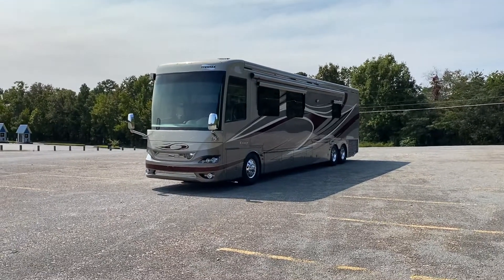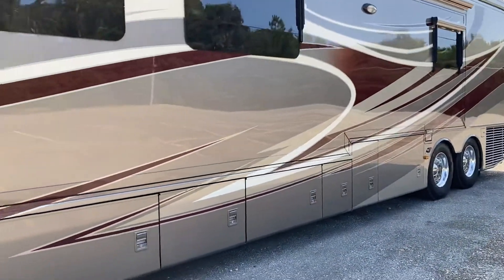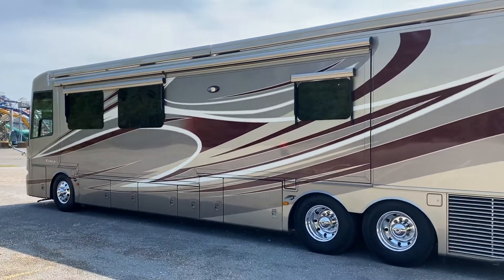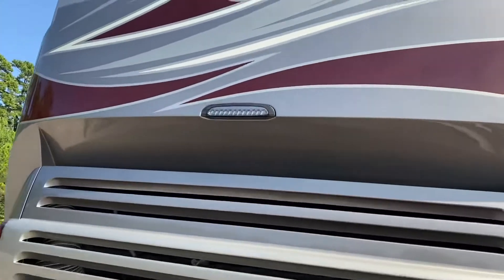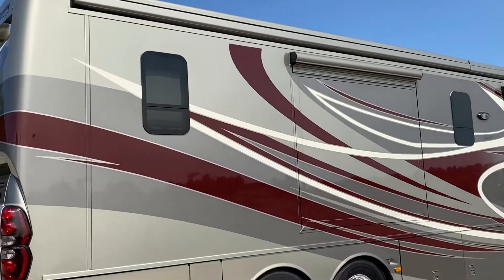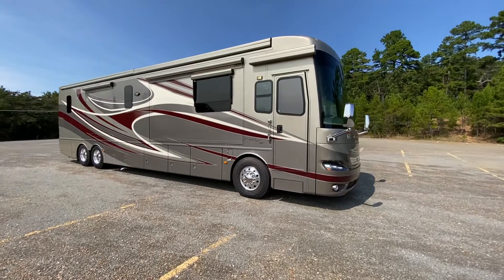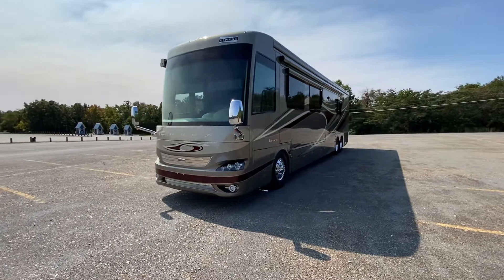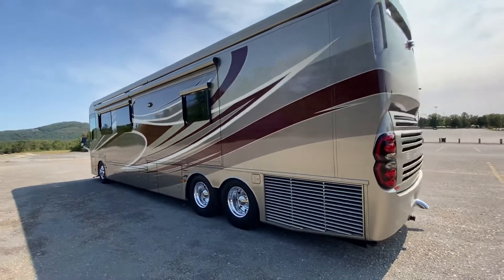2012 Newmar Essex qualitywheelz.com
2012 Newmar Essex exterior.